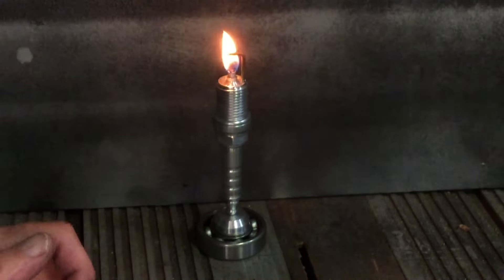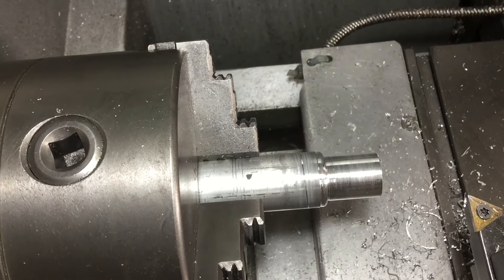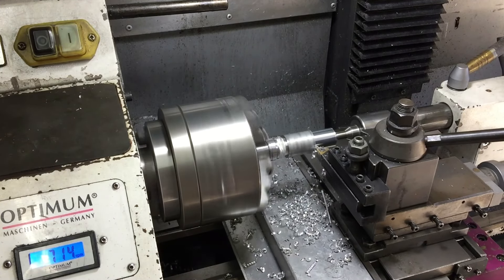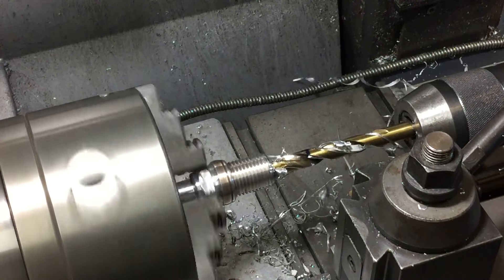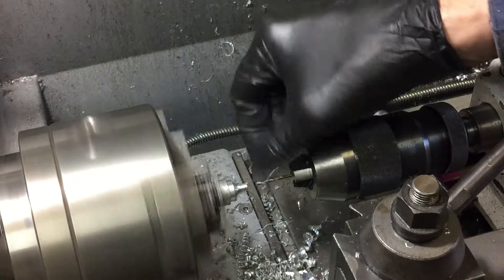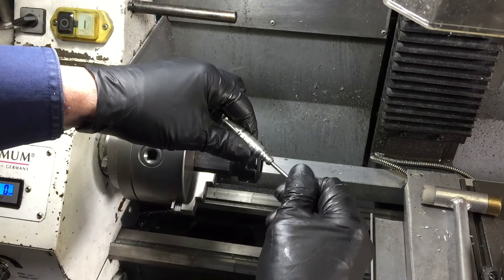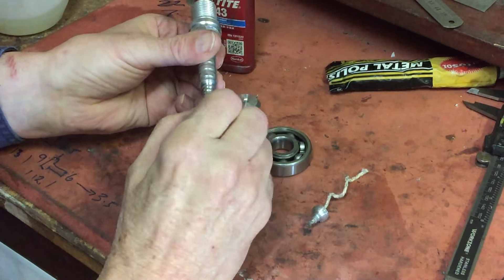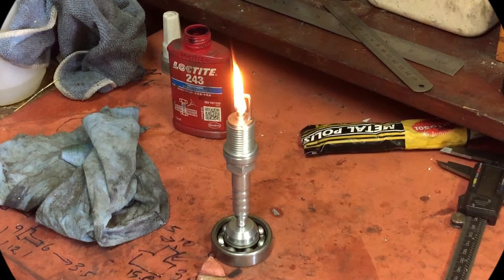Spark Plug Lamp - Easy Metal Lathe Project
I make a spark plug shape citronella burning lamp.